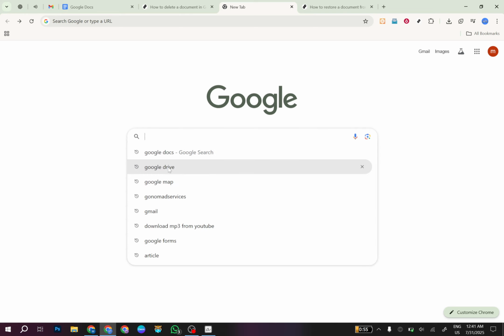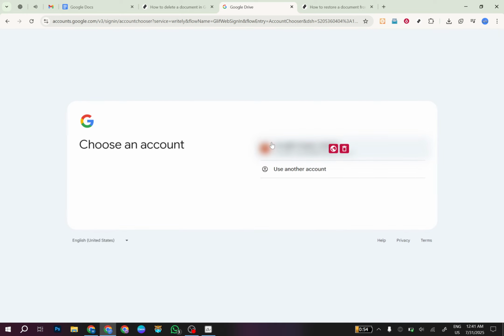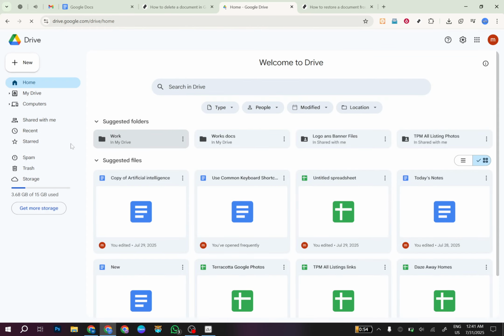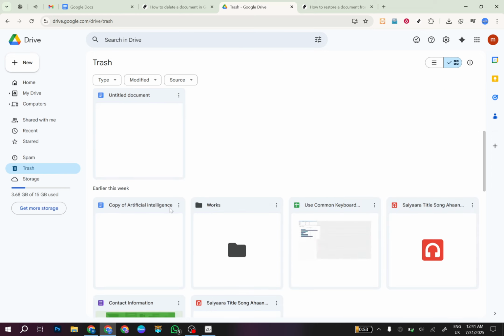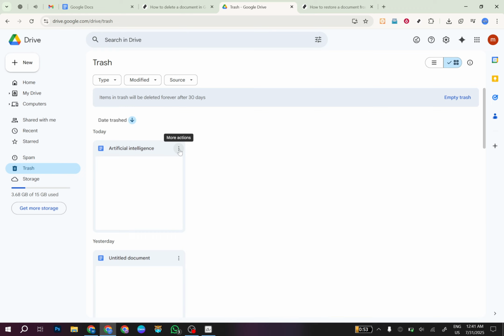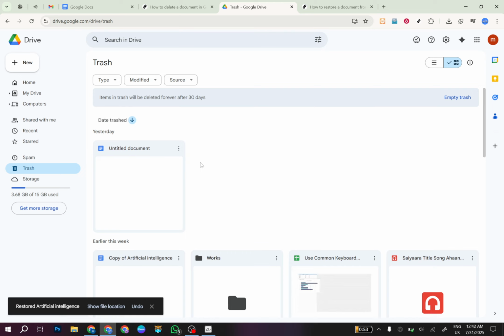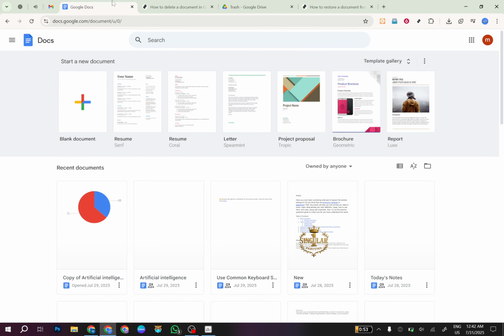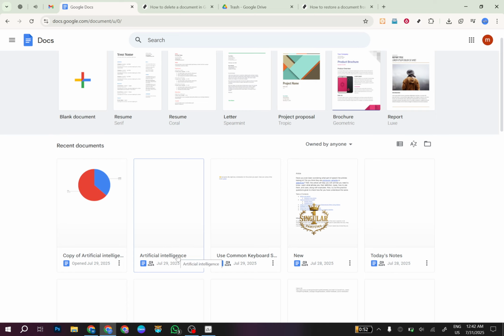How To Restore A Deleted Document From Trash In Google Docs Fast And Easy!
To quickly restore a deleted document in Google Docs, go to Google Drive (since Docs trash is managed through Drive). On the left sidebar, click on “Trash.” Find the document you want to restore — you can use the search bar or browse the list. Right-click on the file and select “Restore.” The document will be returned to its original location in Drive, and you’ll be able to access and edit it again in Google Docs. This is the fastest and easiest way to recover accidentally deleted files without losing your work!